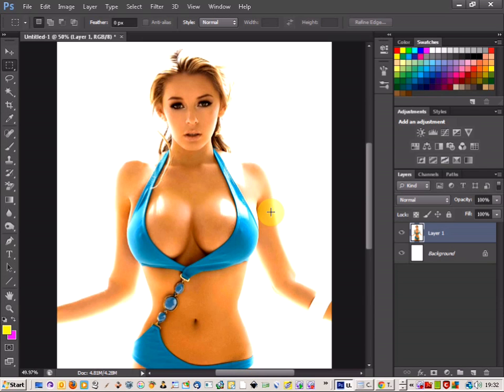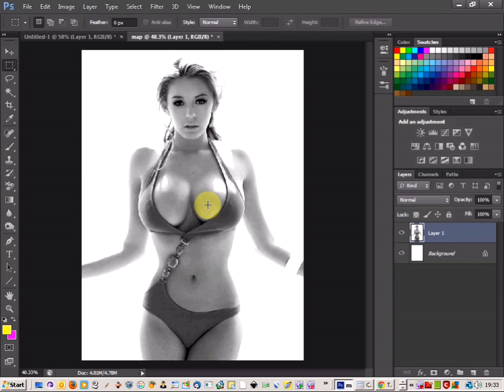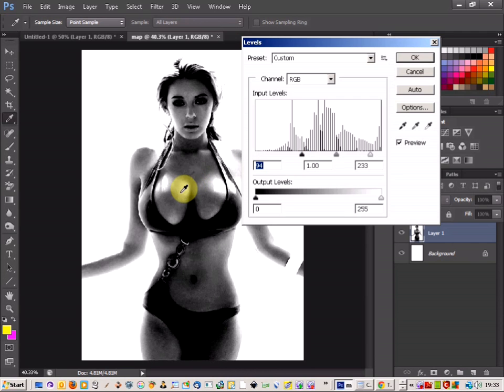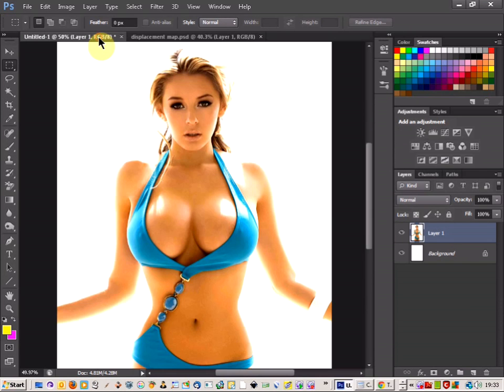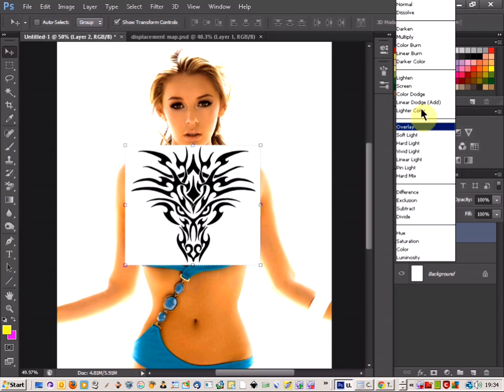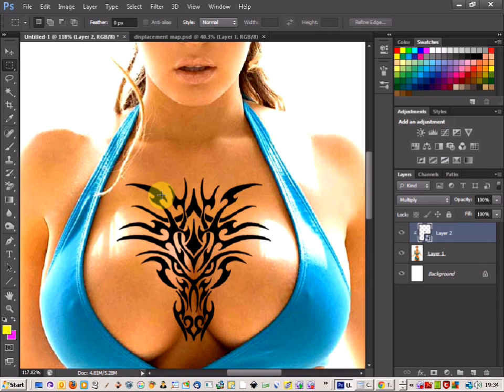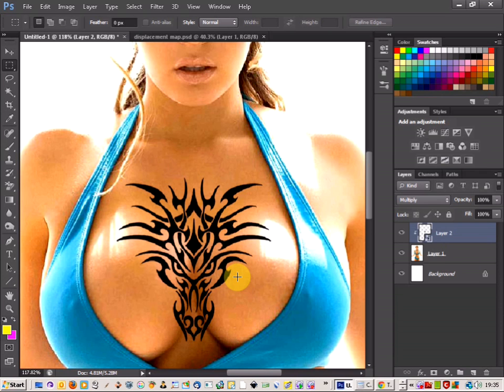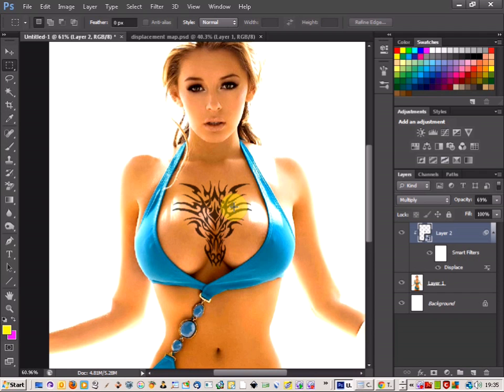Photoshop Tutorial: Curving objects round surfaces with displacement map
If you want to learn about the displacement map then this tutorial will help you get started.